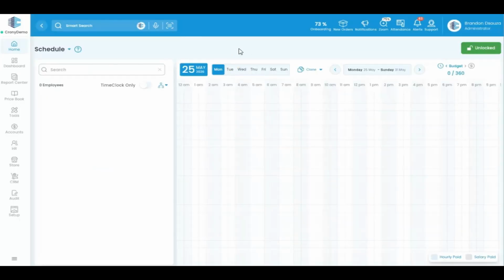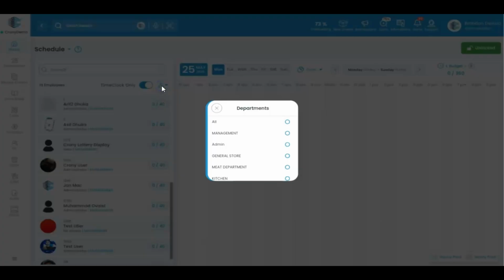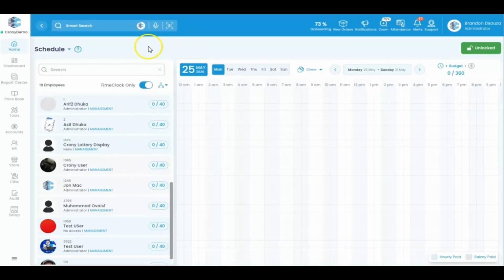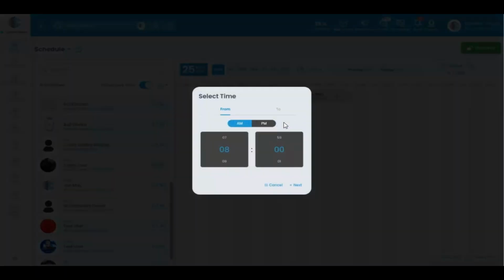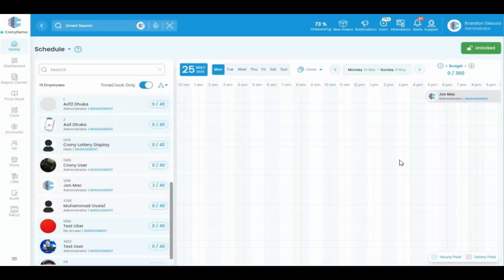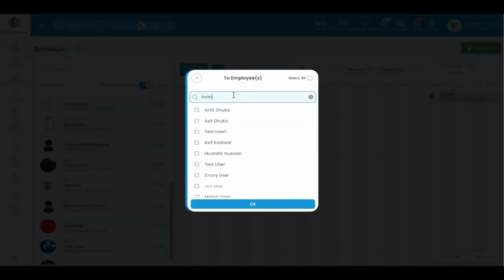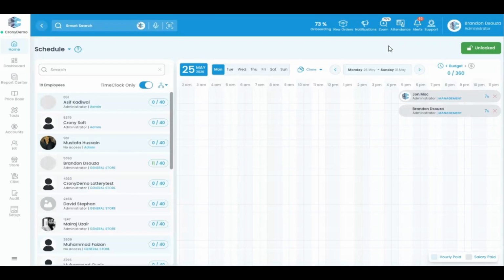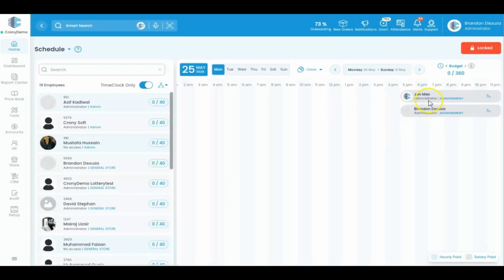HR | Schedule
Learn how to create and manage employee schedules using the Schedule Module in the HR section of the back office system.

In this tutorial, we cover:

✔️ Accessing the Schedule Module
✔️ Viewing Time Clock employees
✔️ Filtering employees by department
✔️ Drag-and-drop employee scheduling
✔️ Setting shift start and end times
✔️ Assigning departments to shifts
✔️ Adding shift notes
✔️ Cloning schedules by date, range, or employee
✔️ Browsing weekly schedules
✔️ Locking schedules to prevent edits

This module makes employee scheduling fast and organized by allowing managers to quickly build and duplicate schedules while maintaining consistency across departments.

💡 Pro Tips:

Use department filters to quickly find employees
Clone schedules to save time on repeating shifts
Lock completed schedules to avoid accidental edits
Use notes to communicate important shift details

📌 Perfect for managers, HR teams, store owners, and administrators managing employee schedules and labor planning.